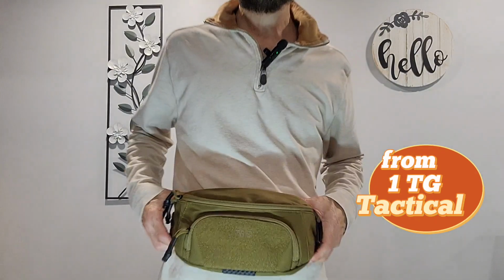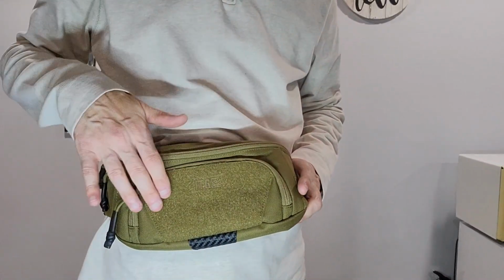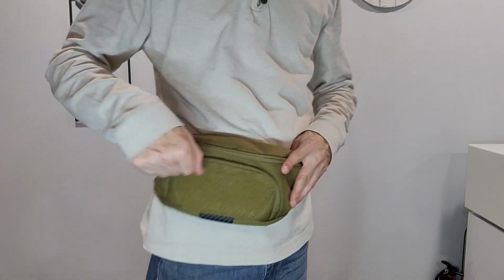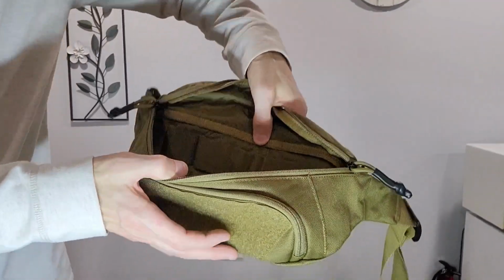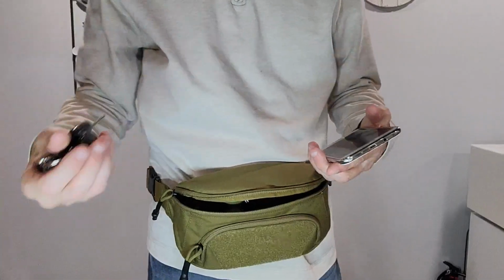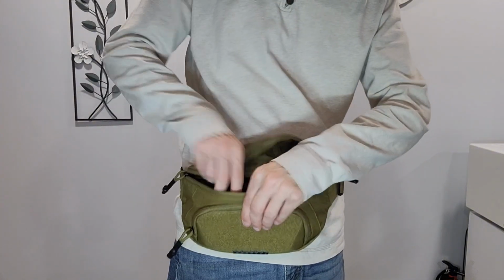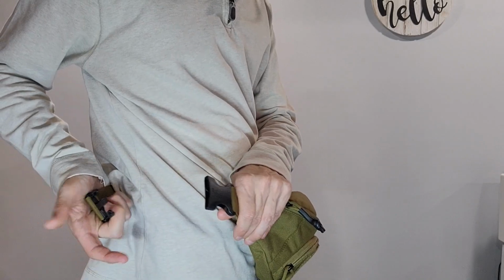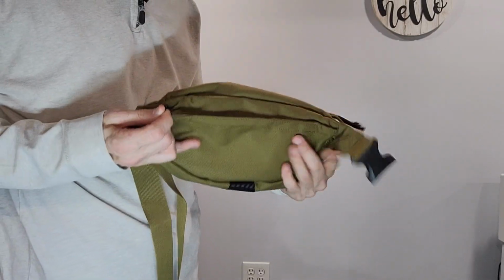Waist pack (fanny pack) from 1TG Tactical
STURDY MATERIAL: 1TG fanny pack is made of high density 1000D nylon fabric, scratch-resistant wear, prevent splashing water. Wipe off the water immediately after the encounter, it does not penetrate to the inside of the package. And use quality YKK buckle, lightweight and sturdy.

ADJUSTABLE STRAP: Size of Fanny Pack is 15.4''Lx7.1"H x5.5"D. The fanny pack for men women has an adjustable strap, with strong and reliable 1TW buckle, fitting ranges from 36.1 inches to 52 inches(including the waist bag). Easy to put it in you backpack, luggage bag or suitcase when you travel.

LARGE CAPACITY: The Waist Bag for Men Women has multiple pockets, includes 1 main compartment with dual zipper, 1 hidden pocket in main compartment, 1 front zipper pockets, 1 back zipper pocket which can perfect provide extra security for your valuables, and keep your belongings organized and easy to be found. This waist bag can be used to store any cell phone( iPhone 15 Pro, Samsung Note), power bank, keys, wallet, cash, flashlight and other essentials.

MULTI WAYS TO WEAR: Our fanny packs are unisex and fit well for both adults or girls as crossbody, bum bag or chest bag, practical fanny pack for is also a great way to go hands free when you are outdoor activities.

WIDELY USE: It'll make a great addtion for your daily errands, walking, running, dog walking, biking, hiking, camping, traveling and other outdoor activities. Simple fashionable design looks stylish with any outfit.

Thank you to OneTigris (1 TG Tactical) for supplying the item featured in this video.